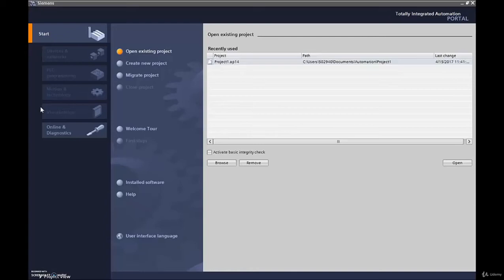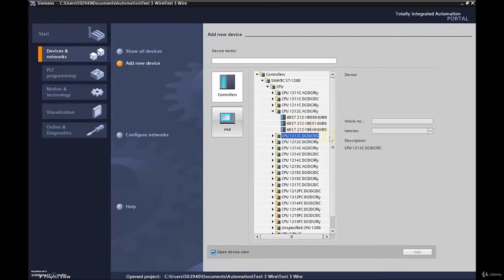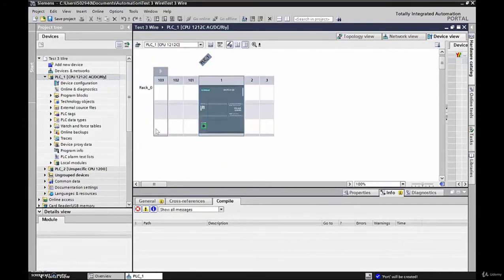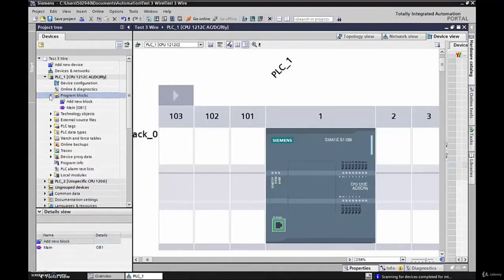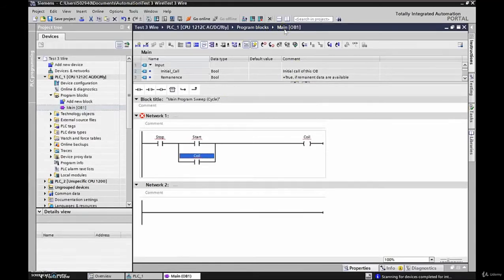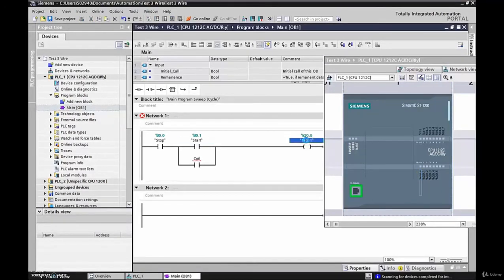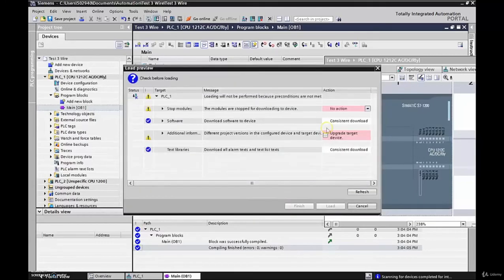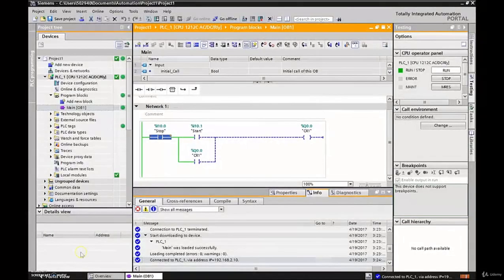1. Configuration TIA Portal - CPU Configuration Siemens TIA Portal & S7-1200 PLC Programming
This is a mini course on Siemens TIA Portal & S7-1200 PLC in English. It covers the basics on these topics for beginners looking to start from scratch going all the way to programming real factory applications.

Course Content:
(Click on timestamp to jump directly to specific topic)

Section-1 Introduction to PLC & Siemens PLC Series

0:00 - Course Overview
2:40 - Introduction to PLC & Siemens PLC Series
12:18 - Siemens PLC Series - S7-1500 vs S7-1200 vs S7-400 vs S7-300 vs S7-200
27:45 - Siemens Addressing & Data Types Overview

Section-2 | TIA Portal Setup & Complete Overview

42:38 - TIA Portal - Creating New Project & CPU Configuration
57:27 - TIA Portal - Creating and using PLC Tags
1:06:01 - TIA Portal - Program Structure
1:12:20 - TIA Portal -  Creating your First Program and Using Simulation with PLC SIM
1:24:00 - TIA Portal - Devices and Networks
1:30:56 - TIA Portal - Adding I/O Modules
1:36:25 - TIA Portal - Archive & Retrieve a Project
1:39:13 - TIA Portal - Using Shortcuts & Help

Section-3 | Siemens S7-1200 PLC Hardware Setup & Configuration
1:41:52 - S7-1200 PLC - Trainer Board Overview & Powering Up
1:45:27 - S7-1200 PLC - Hardware Overview & Status LEDs
1:48:46 - S7-1200 PLC - Ethernet Communication & Getting Online
1:55:52 - S7-1200 PLC - Download a Program
1:57:44 - S7-1200 PLC - Upload a Program from PLC
2:02:23 - S7-1200 PLC - Source vs Sink or Input Output Wiring (PNP vs NPN)
2:10:54 - S7-1200 PLC - Diagnostics & Troubleshooting via Diagnostic Buffer

Section-4 | Ladder Logic Programming in TIA Portal (S7-1200 PLC + Simulation)
2:13:40 - Bit Logic Instructions (NO/NC/Coil) + Latching
2:20:57 - Box Transfer Exercise on Factory I/O
2:25:02 - SET / RESET Instructions
2:28:30 - Box Transfer A to B Exercise on Factory I/O
2:33:30 - Rising & Falling Edge Instructions
2:42:40 - Understanding Rising & Falling Edge using Sensors on Factory I/O
2:50:38 - Timers (TP / TON / TOFF / TONR)
3:00:12 - Filling Tank Exercise using Timers on Factory I/O
3:15:40 - Counters (CTU / CTD / CTUD) with Examples
3:26:10 - Comparators with Examples
3:45:25 - Maths Instructions
3:57:25 - Conversion Operations & Instructions
4:07:40 - Analog Programming (Scaling with Norm_X & Scale_X)
4:16:17 - Complete PID Programming with Tank Level Control Exercise on Factory I/O
4:45:34 - Conclusion & Next Steps